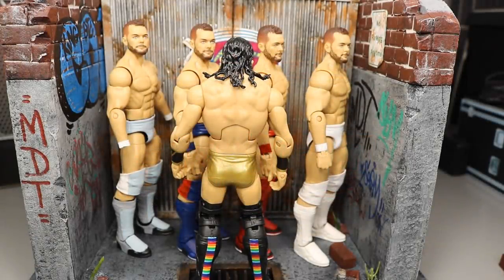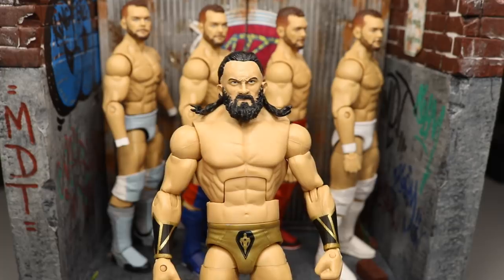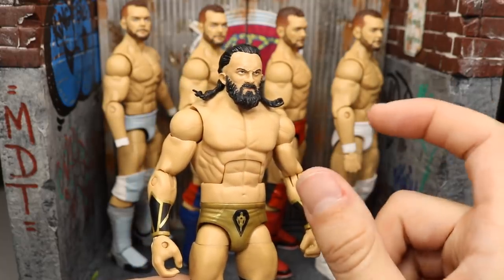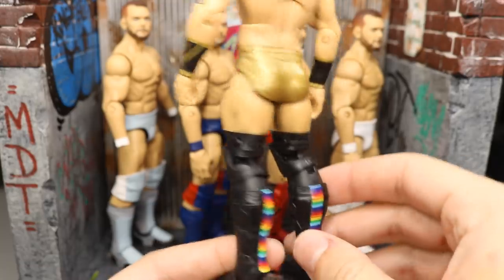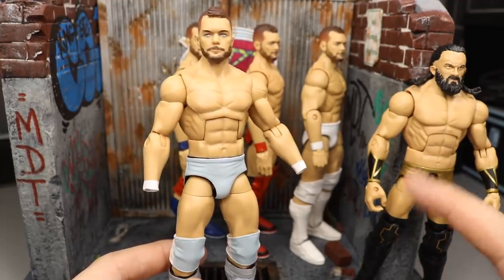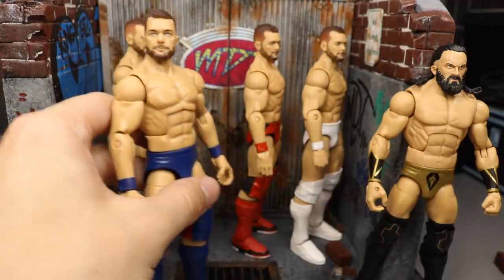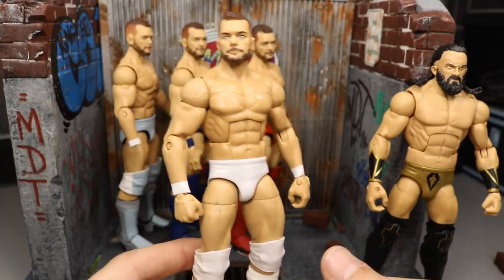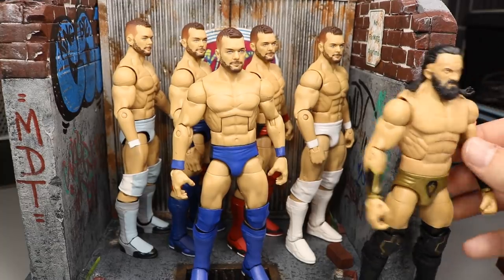CUSTOM WWE ELITE FIGURE UPDATES! + MORE!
In todays video, I will be showing you guys some updated WWE elite figure customs! I fixed Nevilles beard, & have updated most of the Elite custom Finn Balor WWE figures!

LIMITED QUANTITY!